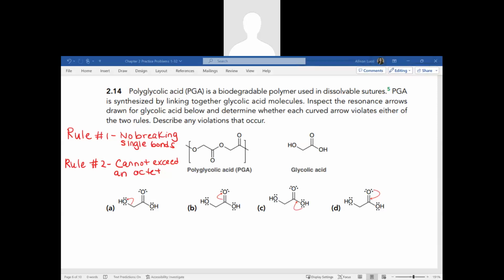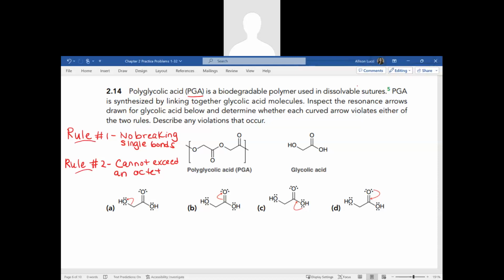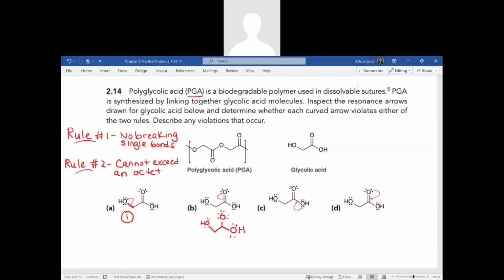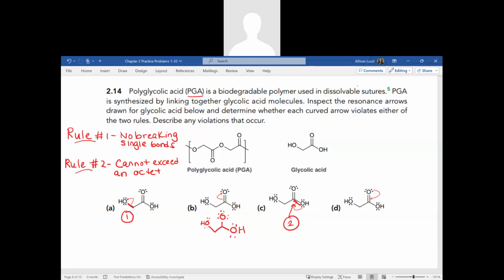Chapter 2 Problem 14